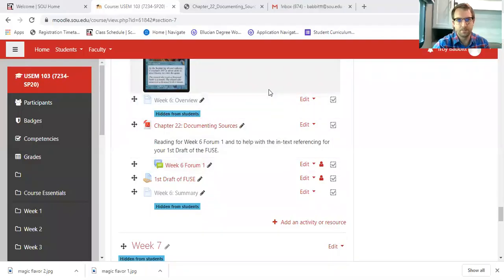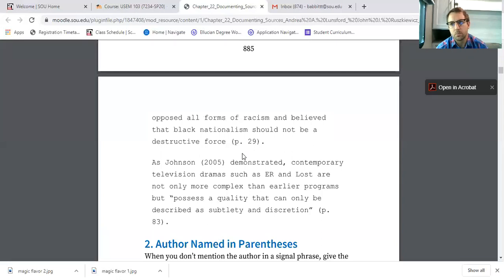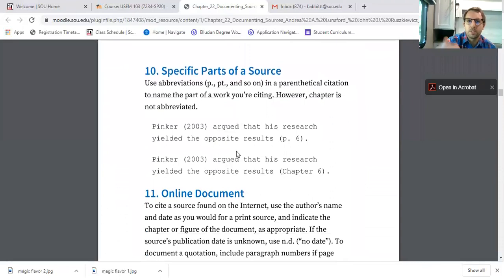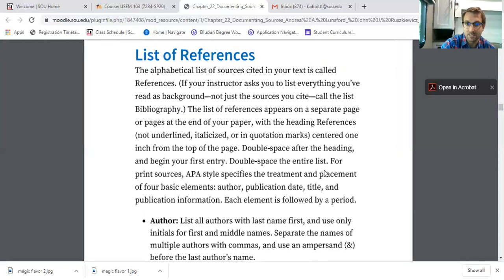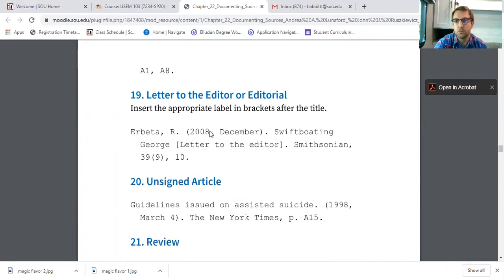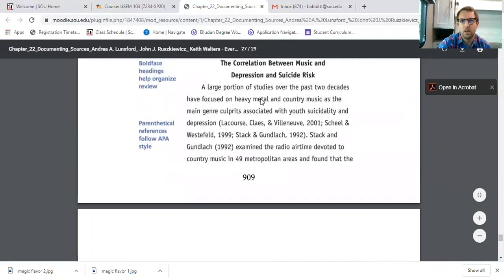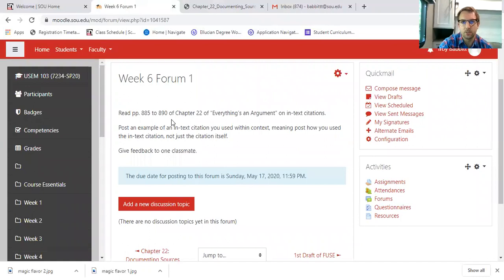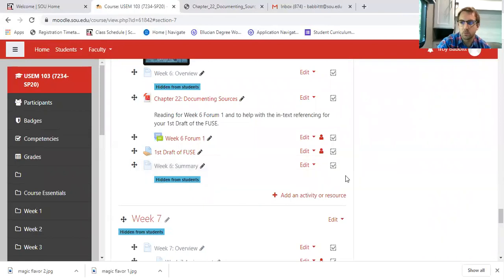Week 6 Overview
A brief description of what I expect you to do this week.